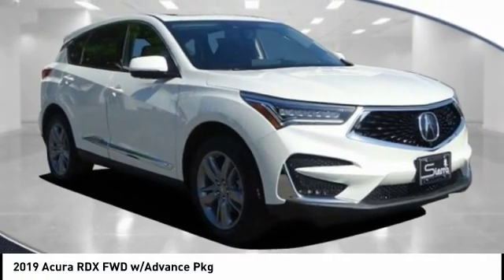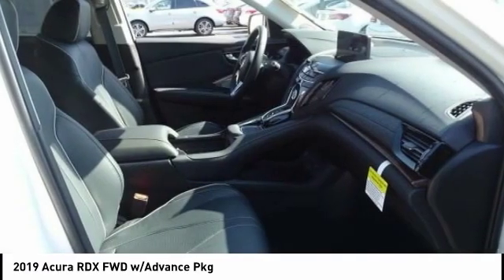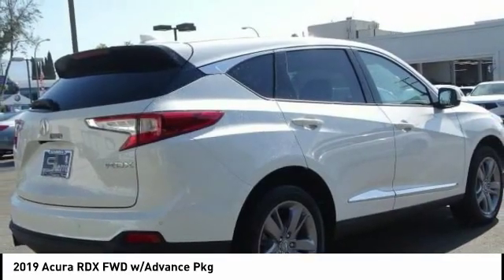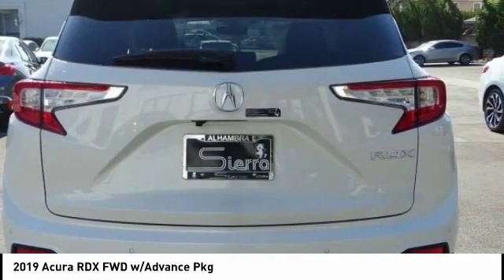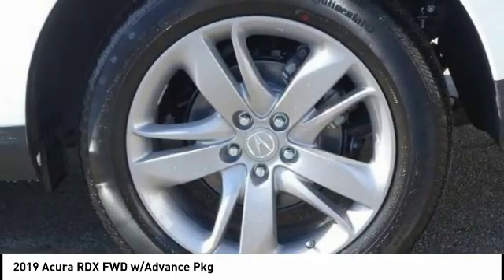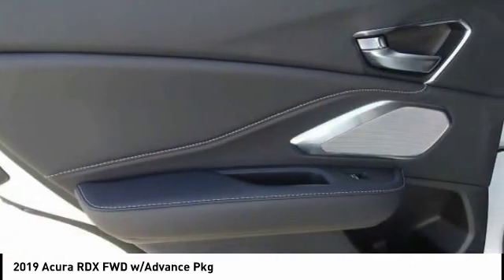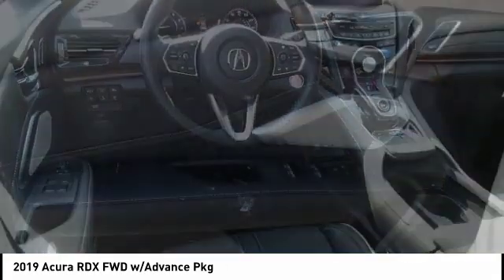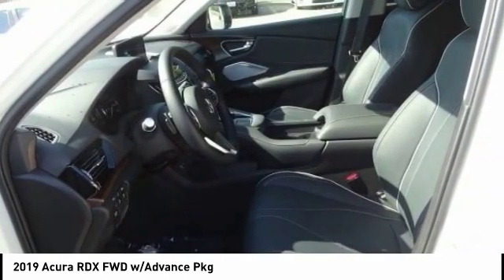2019 Acura RDX MONTEREY PARK ROSEMEAD EL MONTE MONTEBELLO LOS ANGELES A1006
2019 Acura RDX FWD w/Advance Pkg

Alhambra Acura
1700 W. Main St.

White Diamond Pearl 2019 Acura RDX Advance Package FWD 10-Speed Automatic 2.0L 16V DOHC 22/28 City/Highway MPG